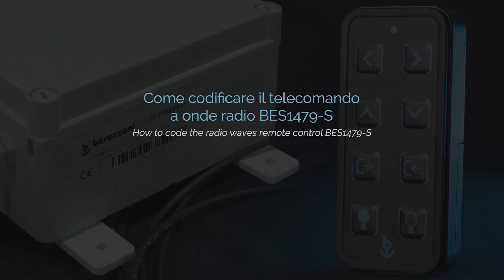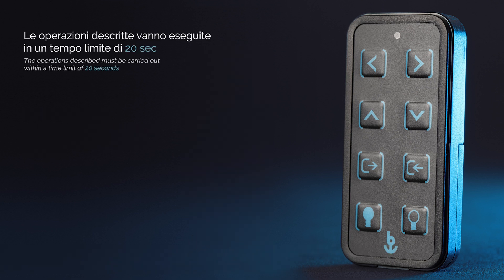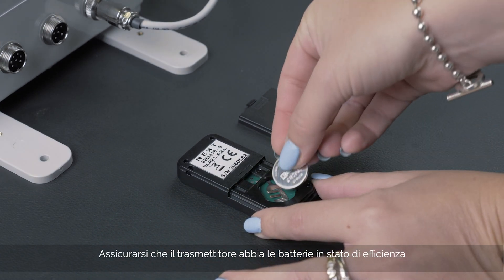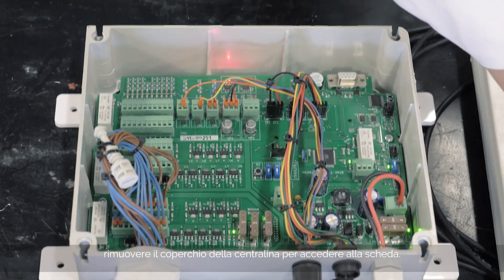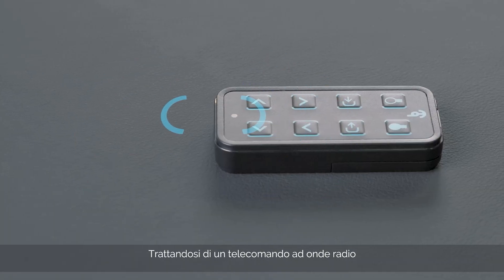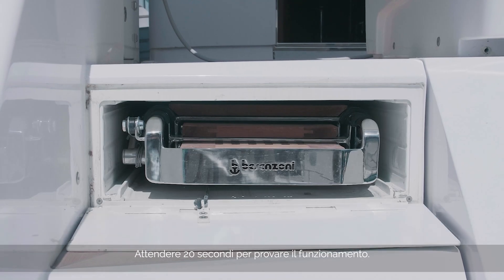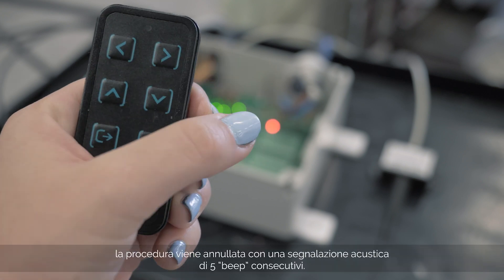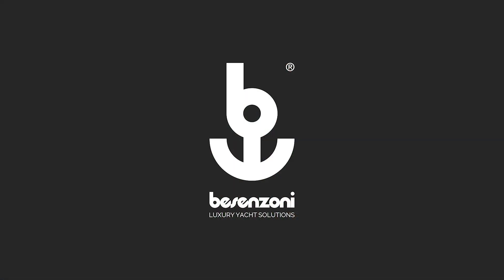03 - Electric unit Estesa and Radio waves remote control BES1479-S pairing - Besenzoni Tutorials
Come codificare il telecomando a onde radio BES1479-S in combinazione con la centralina Estesa.
How to code the radio remote control BES1479-S  combined with the control unit Estesa.